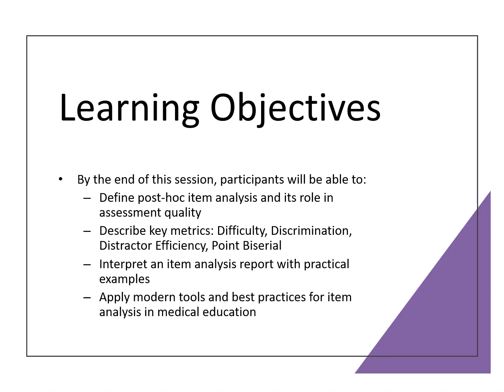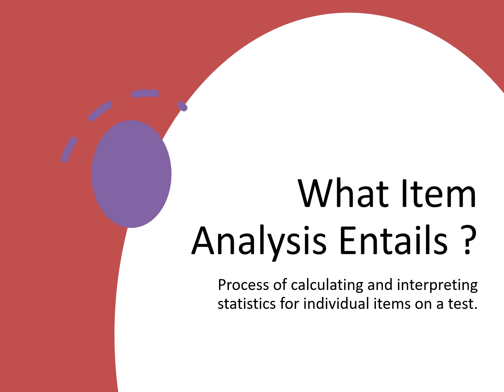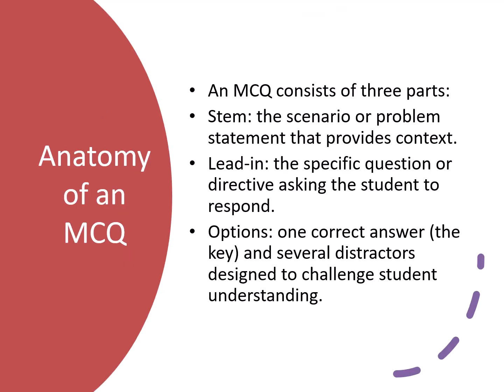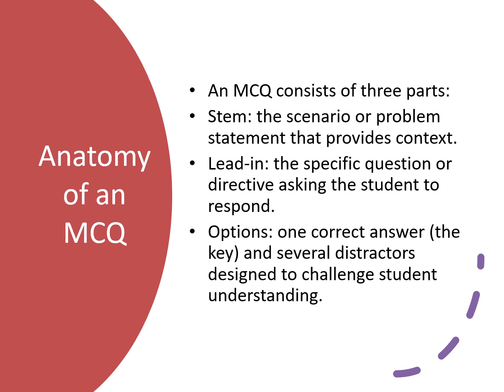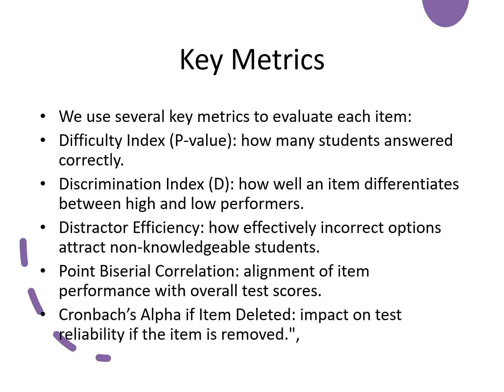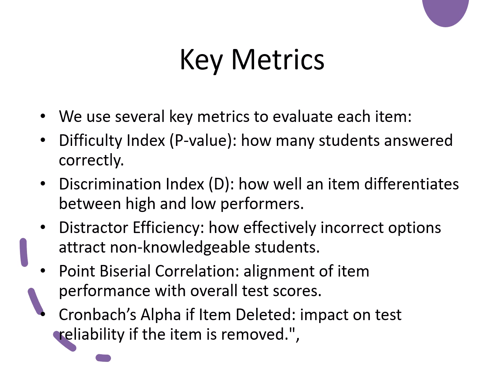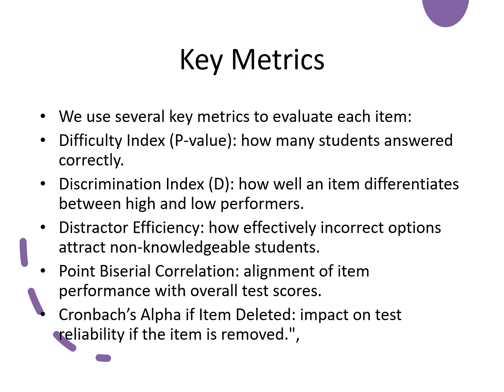PostHoc /Item Analysis First video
This video tells about the importance of item analysis in medical assessments and the most common metrics used for item analysis.